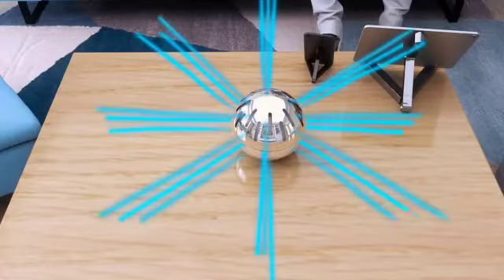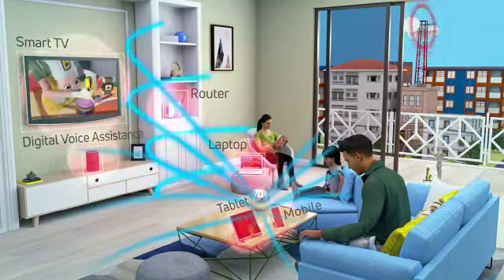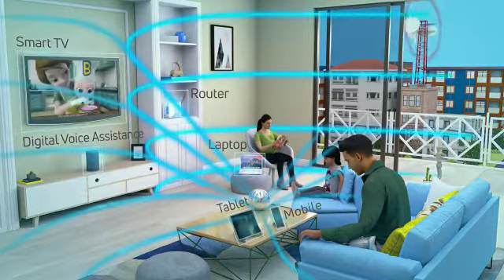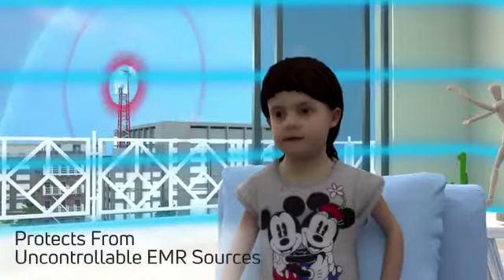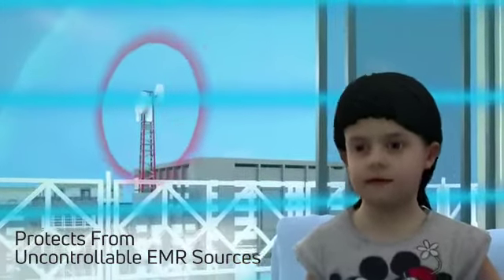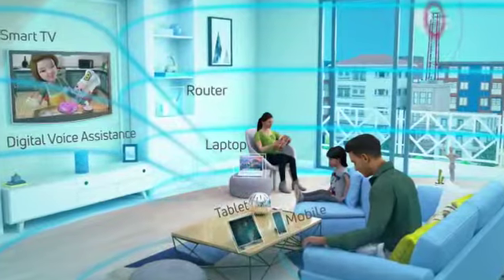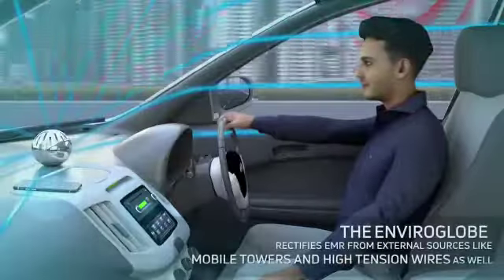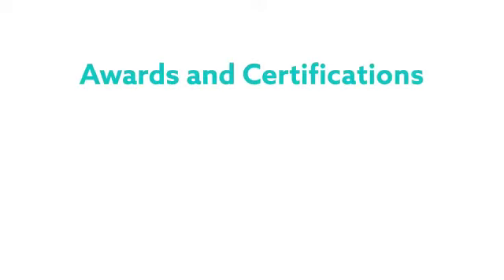Modicare Enviroglobe For Radiation Control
One Of Best Enviroglobe For Radition Control In Our Modicare Company.. 😊